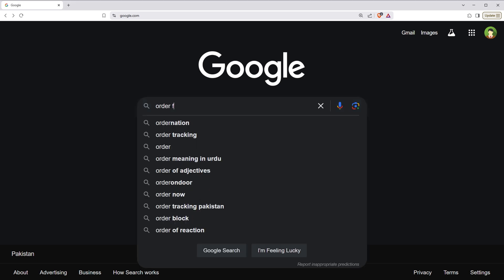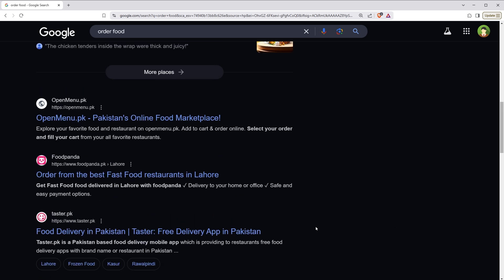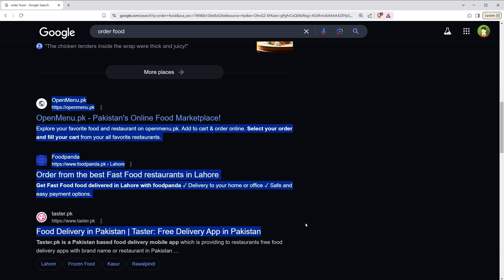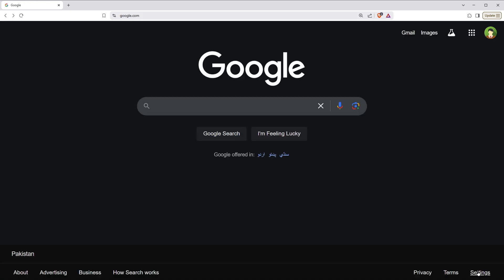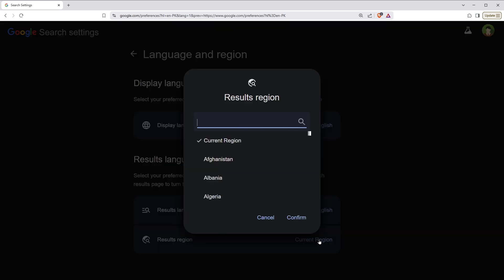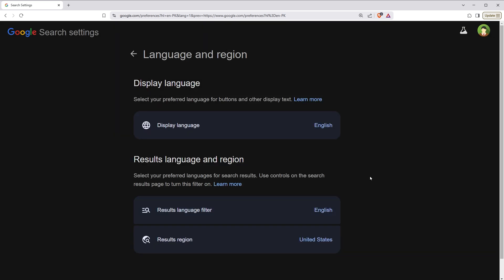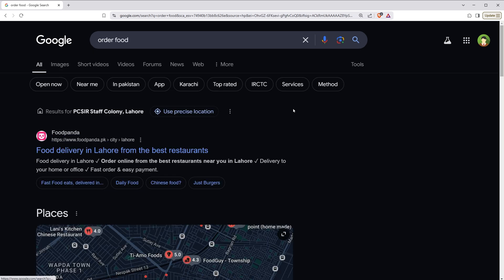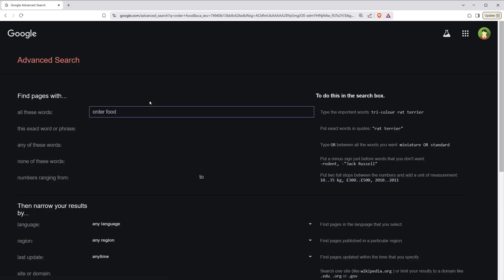How to Change Google Search Location Country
Learn how to change google search location country? You can find profitable niches by changing Google’s Search Location. SEO professionals do this to get search results from another country in Google.